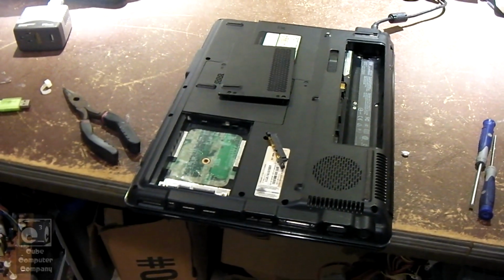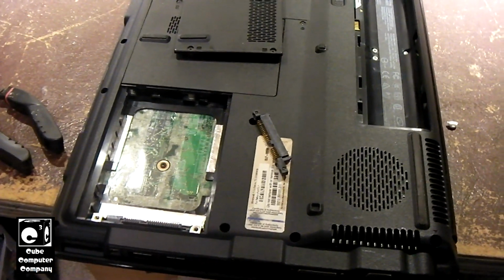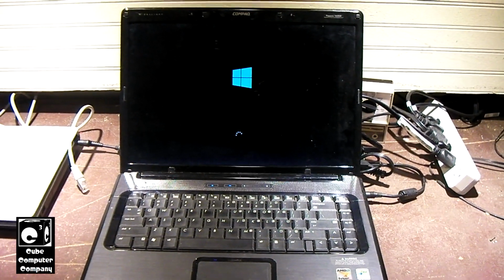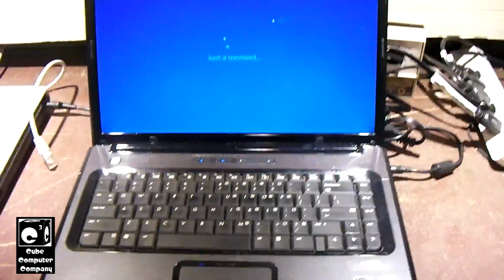Windows 10 installation isn't always easy on the Presario V6000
Quick video here... In my recent video of installing Windows 10 22H2 on this laptop, it might have seemed that Windows 10 was more compatible with this machine as it didn't experience the installation issues which were experienced with Windows 11... however when installing Windows 10 1709 on this same system, I ran into the same issue of the installer crashing during the imaging process as Windows 11 22H2. I ended up having to load the older version of Windows 10 on this thing the same way as I did with Windows 11... starting the installation on a different system, shutting things down at the reboot stage, and completing the installation in the targeted system.